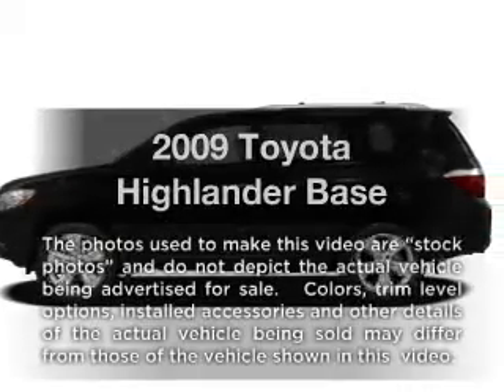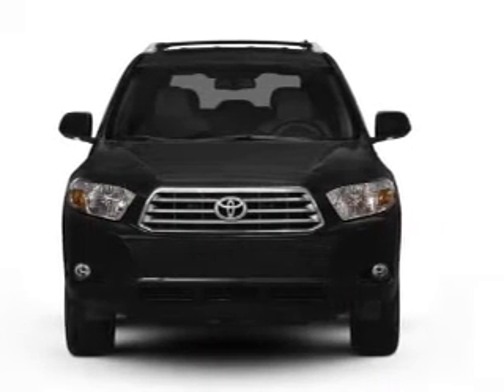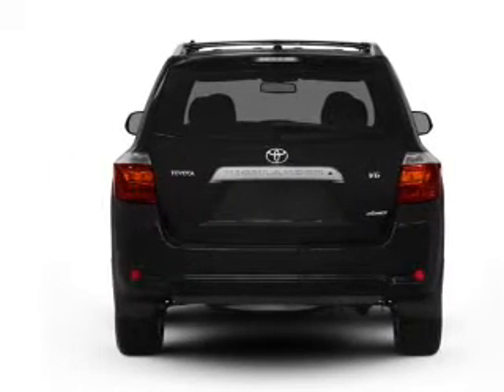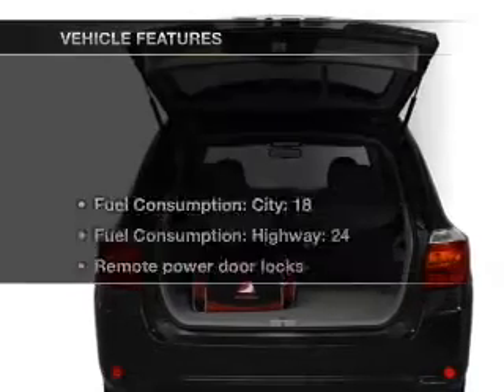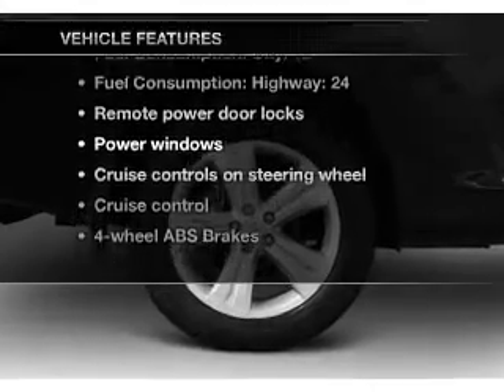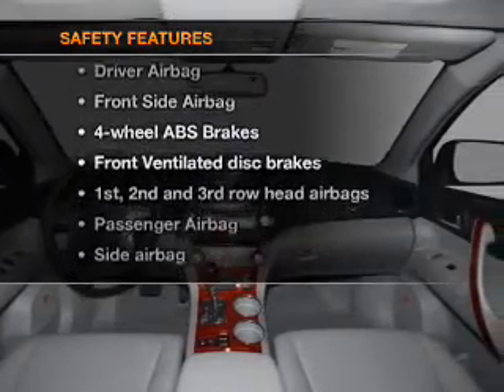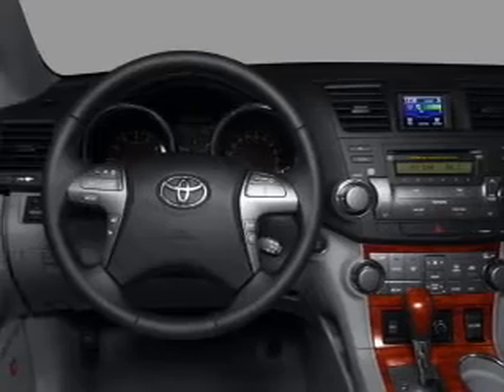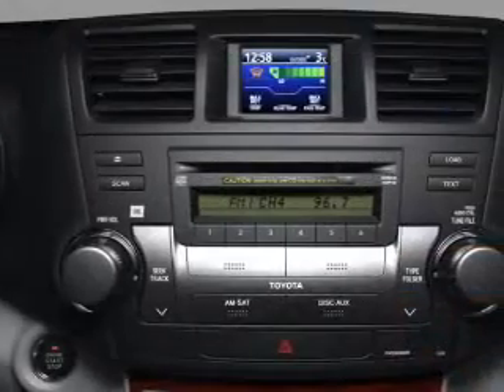2009 Toyota Highlander - Decatur IN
Year: 2009
Make: Toyota
Model: Highlander
Trim: Base
Engine: 3.5 liter 6 cylinder 24 valve
Transmission: 5-Speed Automatic
Color: Charcoal
Mileage: 61963
Address: